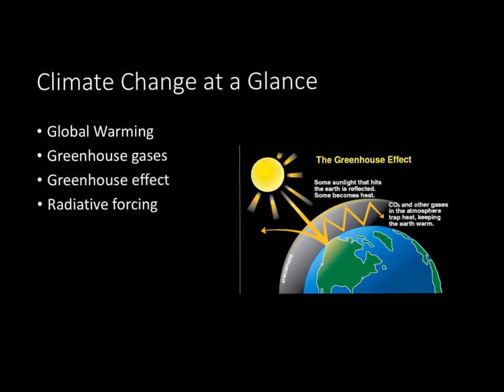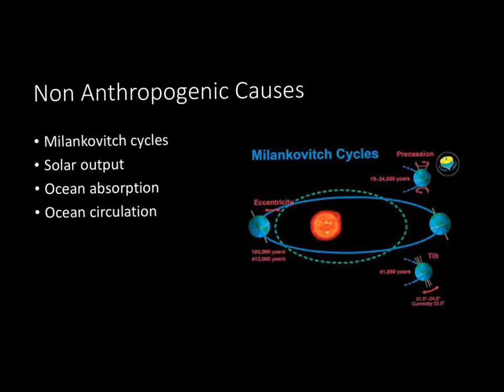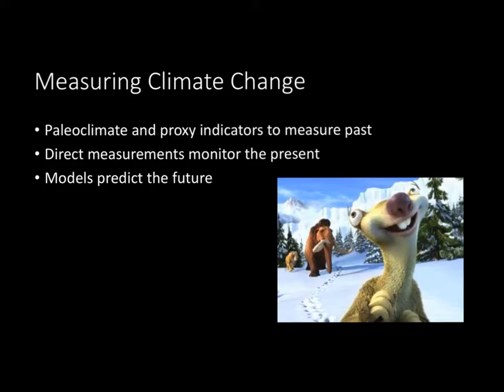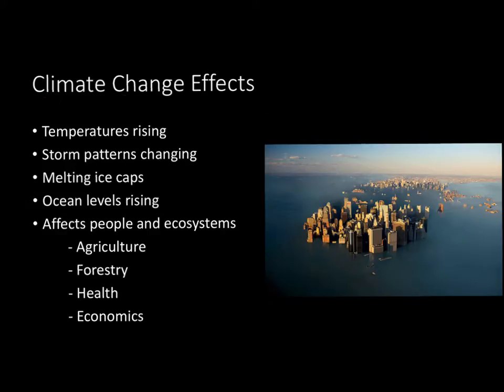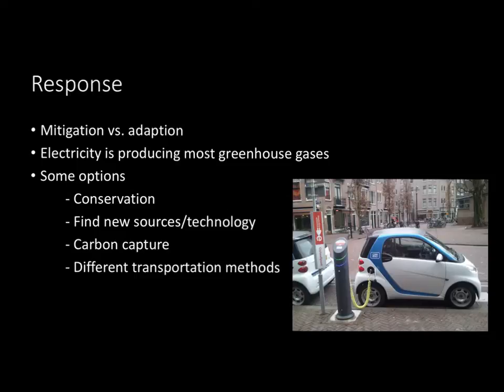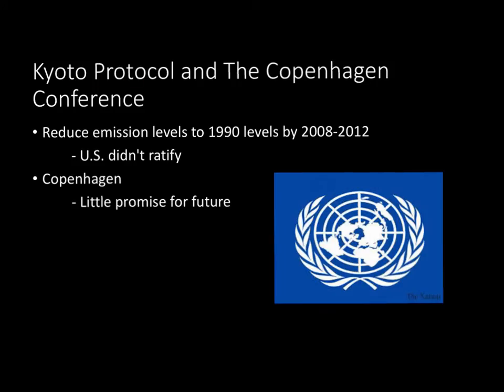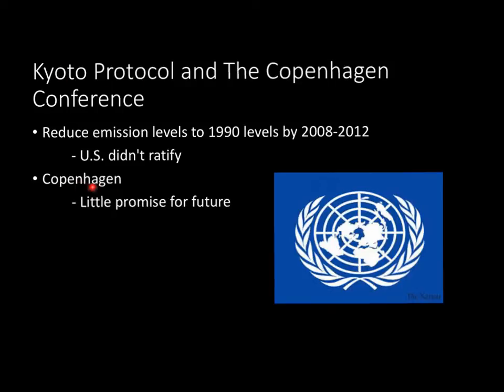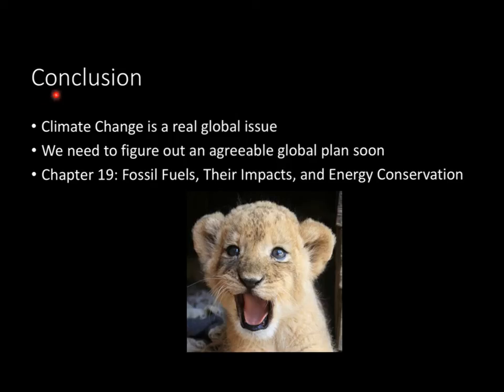AP Environmental Science Chapter 18